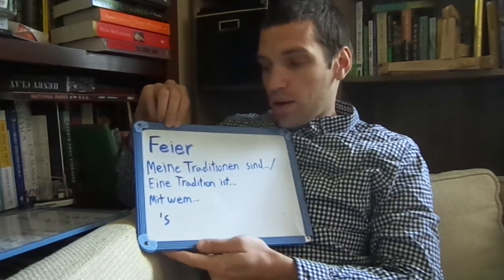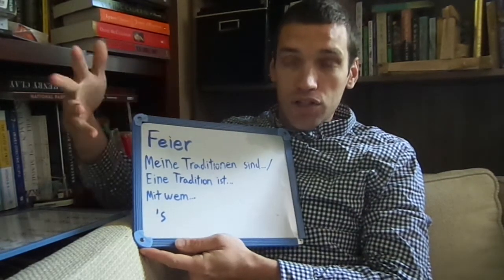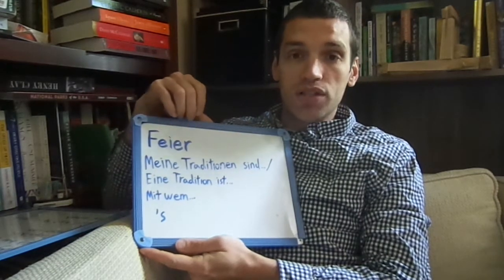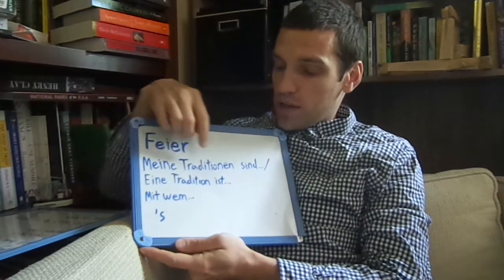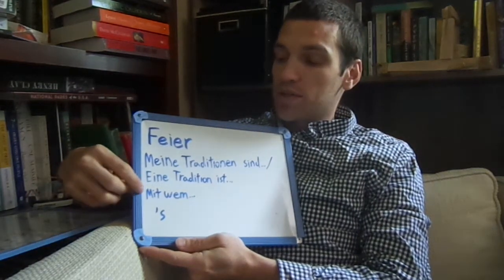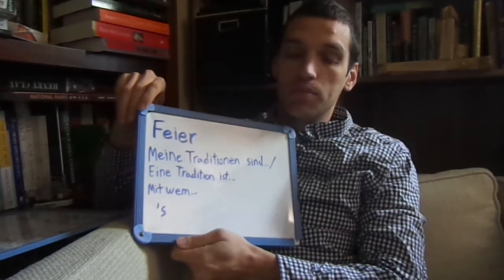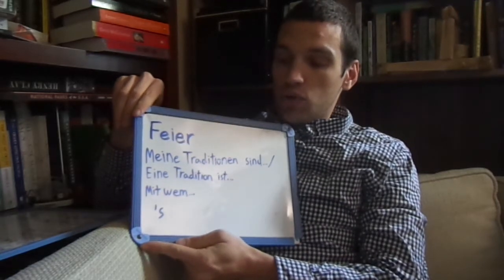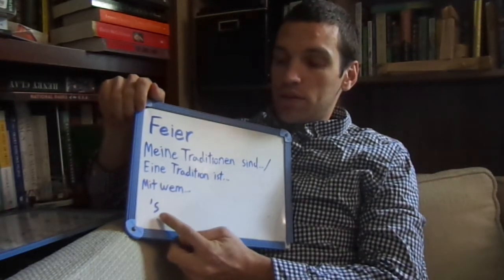CCE 1B 7